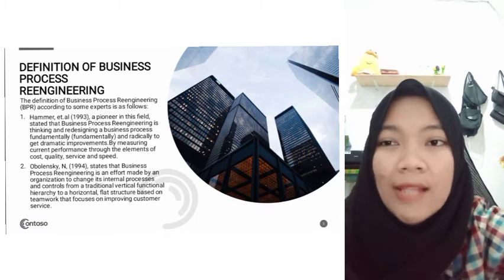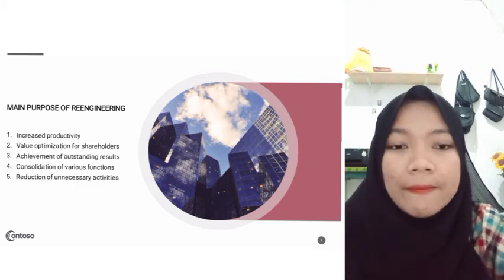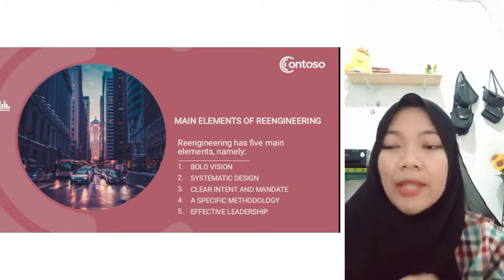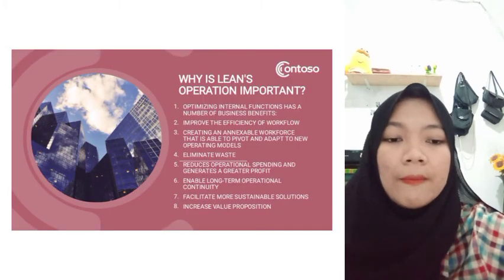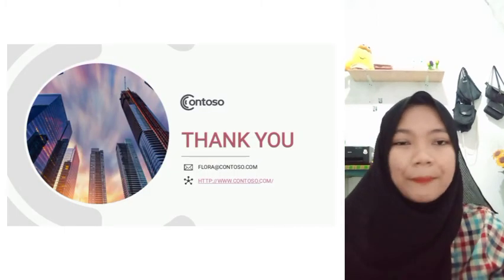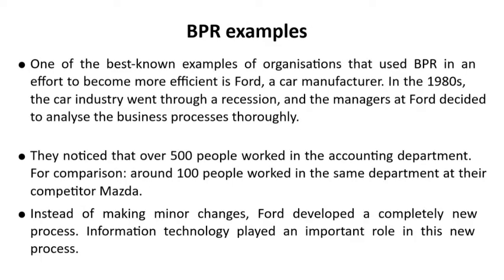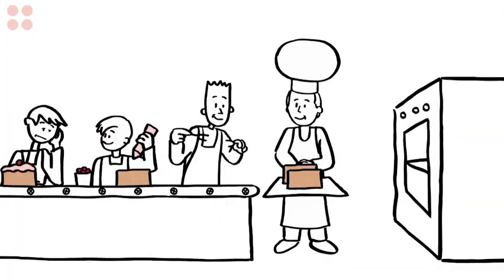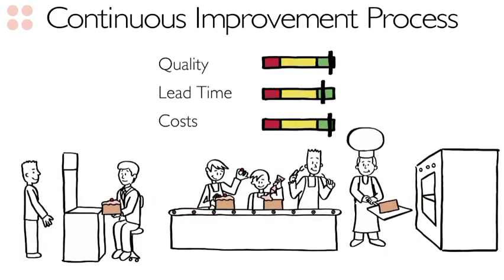Yesi Nurita_5404181189_Jobsheet 3_ Business Process Reengineering and lean operation